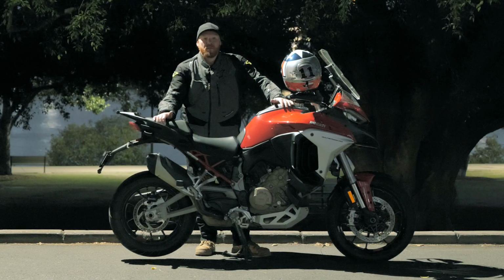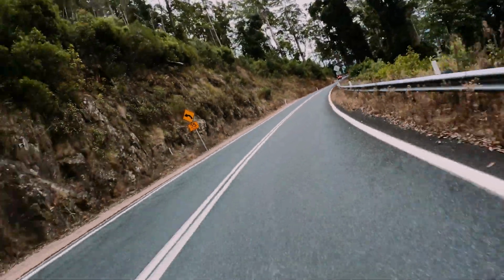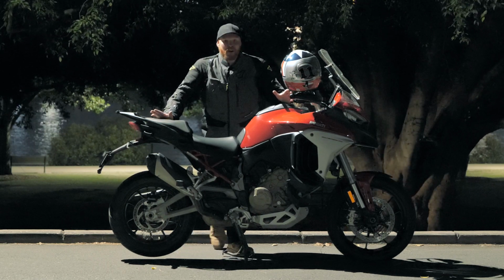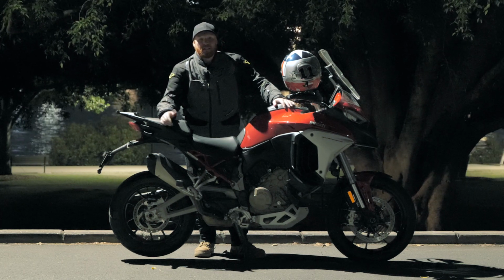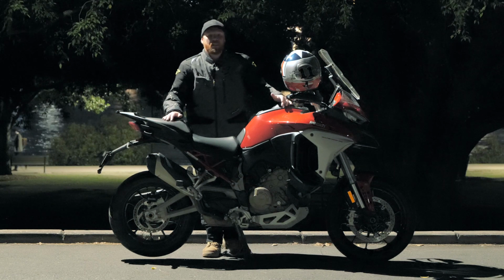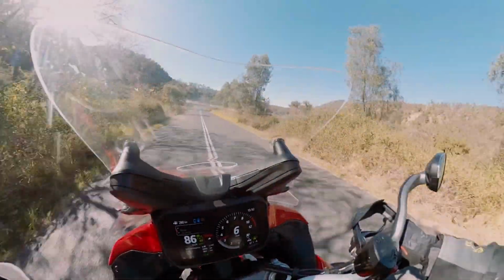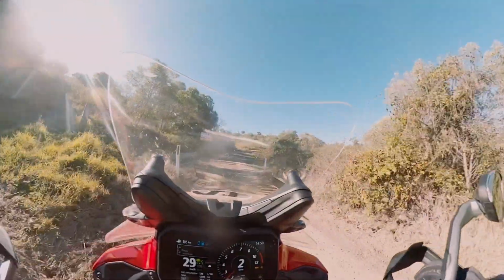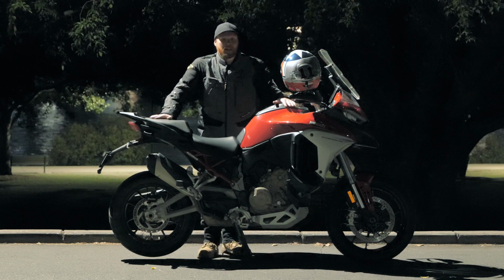Ducati Multistrada V4S Long Term Review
A select handful of motorcycles deserve to sit at the top the adventure sector and the Ducati Multistrada V4S is one of them.

With an incredibly stable chassis, that is built around the 170hp V4 Granturismo engine, the Multistrada V4 will provide any rider with a ride to remember.

BIKE:
Ducati Multistrada V4S

RIDING GEAR:

Macna Mundial Jacket
HJC RPHA - 11 Carbon Bleer
HJC RPHA1 - Spies Replica
TCX Comp Evo 2 Boot

Thanks:  Ducati Australia & New Zealand